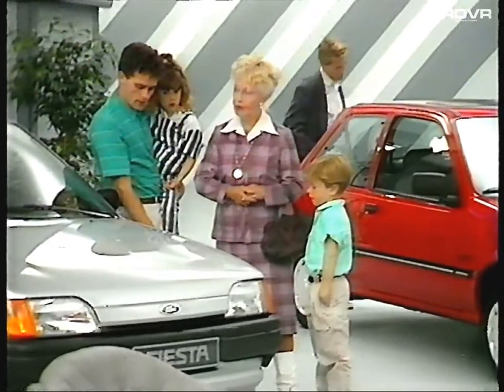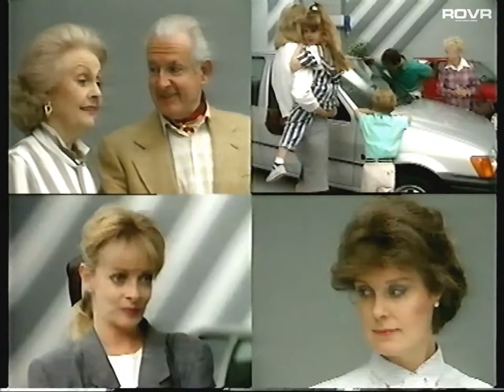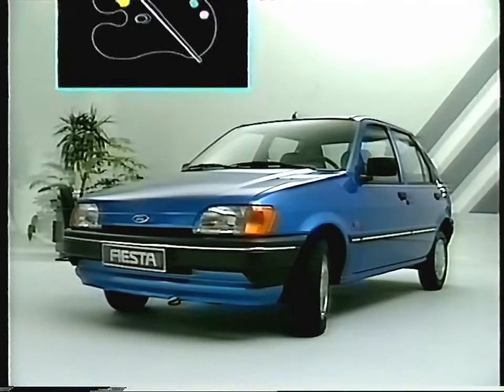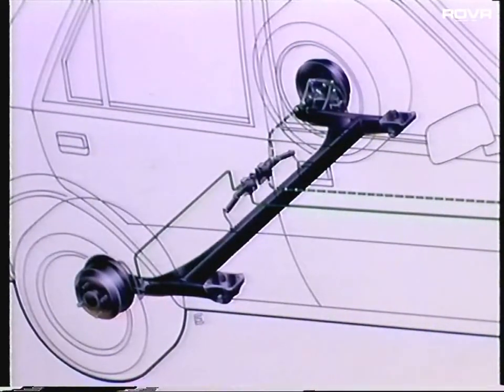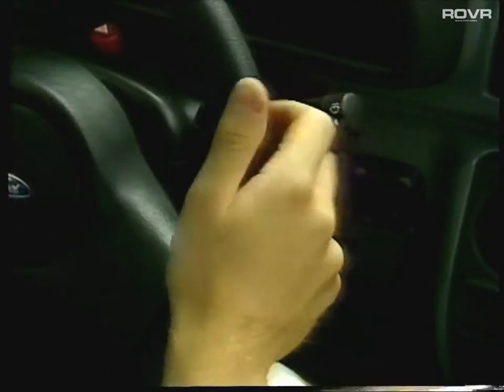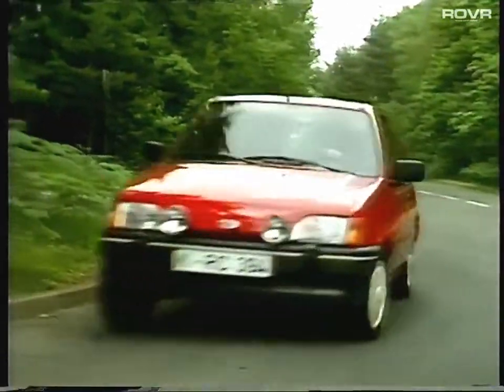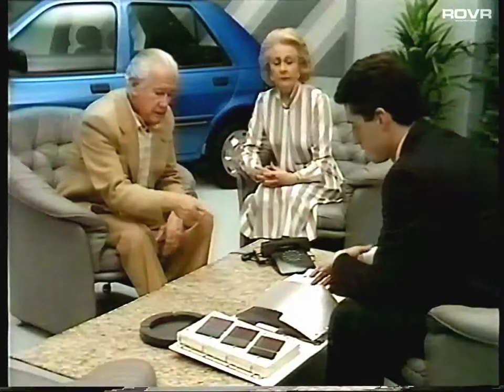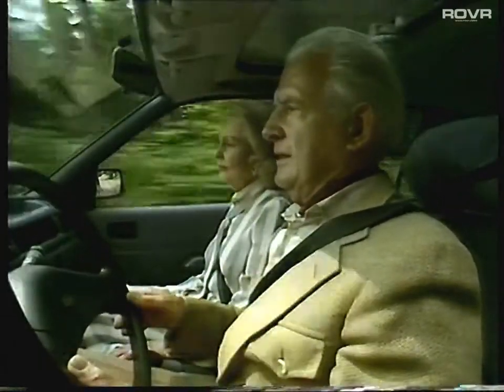Ford - Fiesta (Mk3) - Salesman Training (1989)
Ed: Apologies for the poor video/audio quality. Unfortunately the tape had degraded significantly.

pt1 - Who buys small cars?
pt2 - How can new Fiesta satisfy buyers needs?
pt3 - Buyers with special needs

Narrated by Tony Bastable.